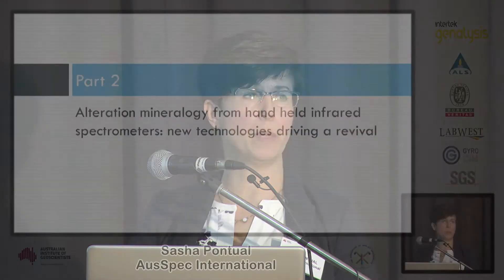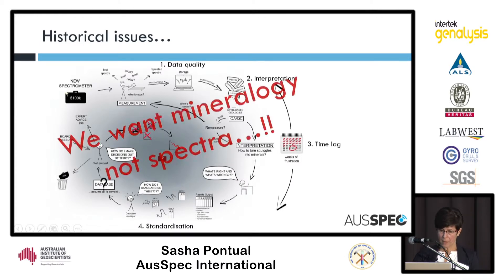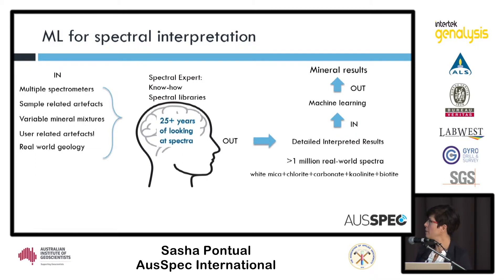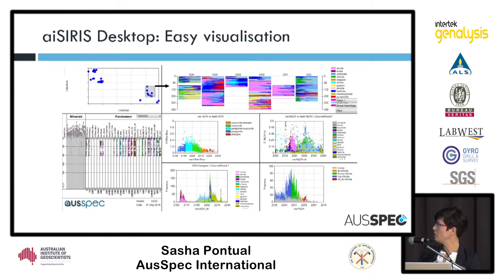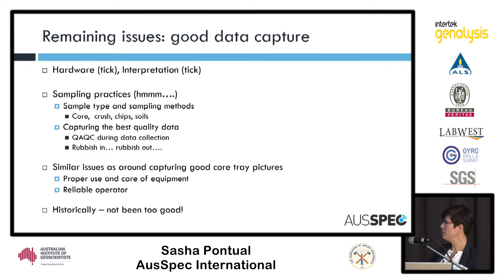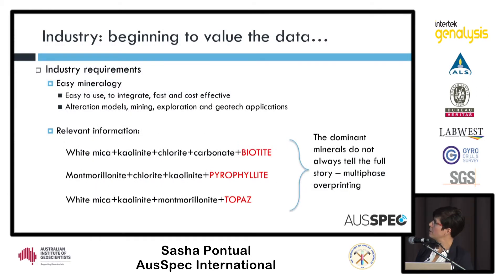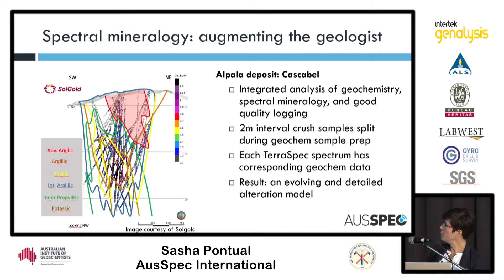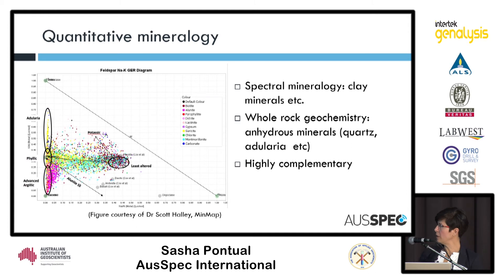Alteration mineralogy from hand held infrared spectrometers: new technologies driving a revival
1.3  Sasha Pontual, AusSpec International
Alteration mineralogy from hand held infrared spectrometers: new technologies driving a revival. Part 2: Alteration mineralogy from hand held infrared spectrometers: new technologies driving a revival